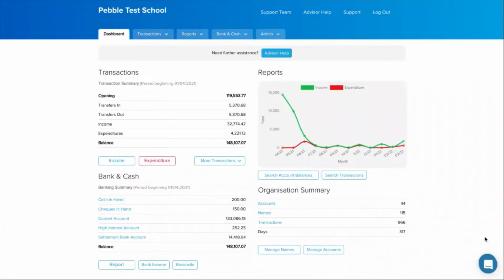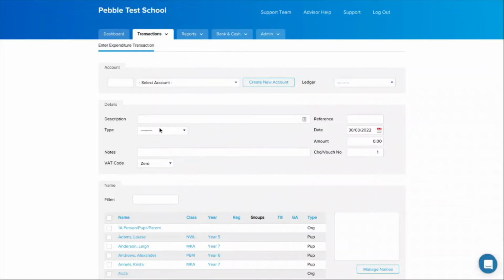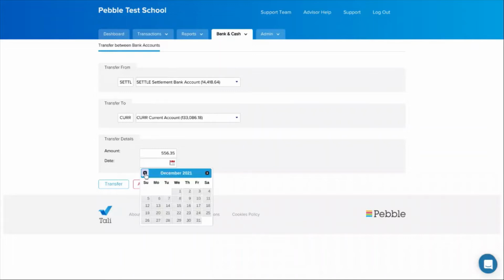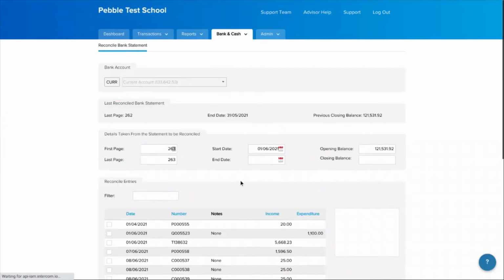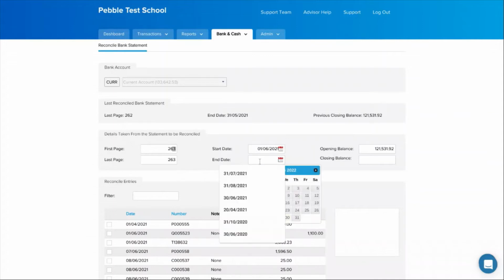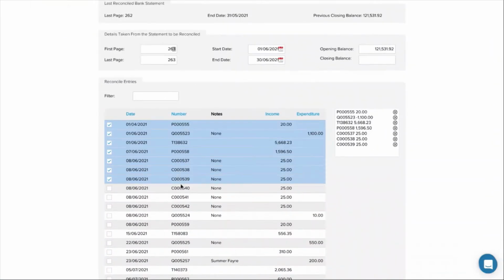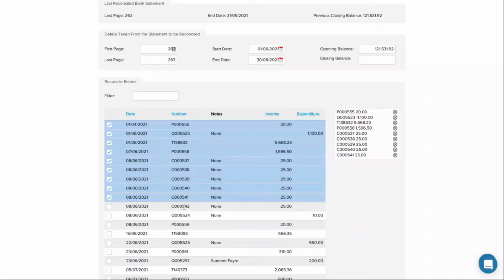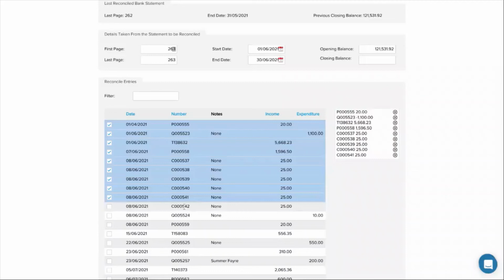Tali - Reconcile a Bank Statement & Transfer between Bank Accounts